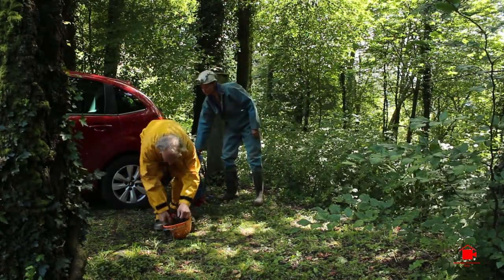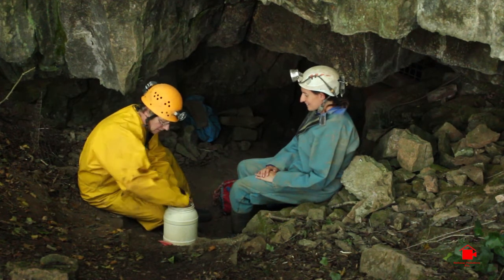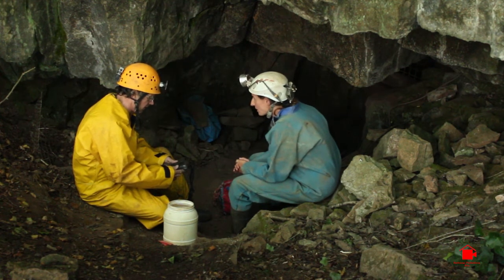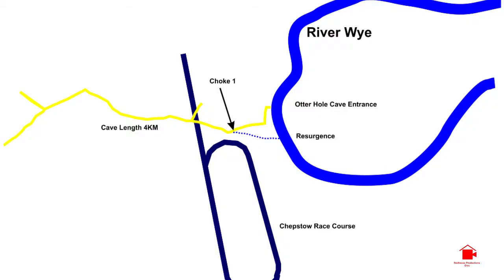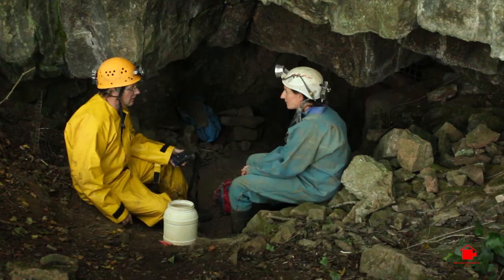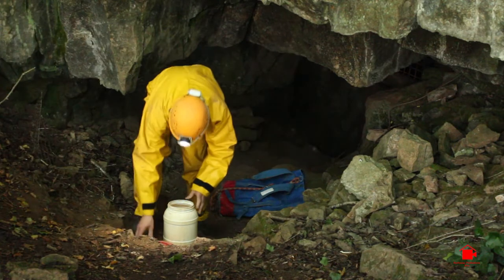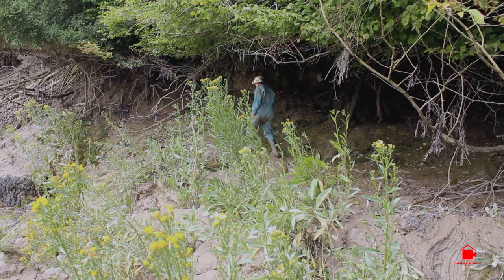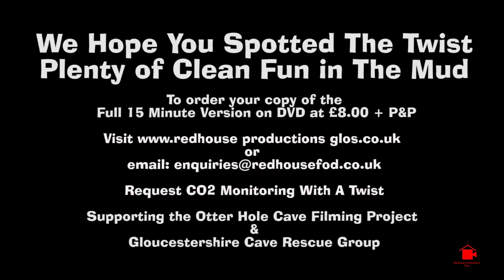Otter Hole Cave CO2 Monitoring (With A Twist)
Otter Hole Cave has a small CO2 Problem. Join Nicky, Paul & Jill on a trip to the cave to check out the CO2 Levels. But before going underground they take the opportunity to visit the Resurgence and Paul explains to Nicky what happens when the Tide Comes in. A great bit of Fun.